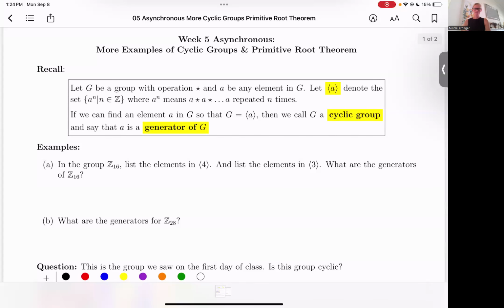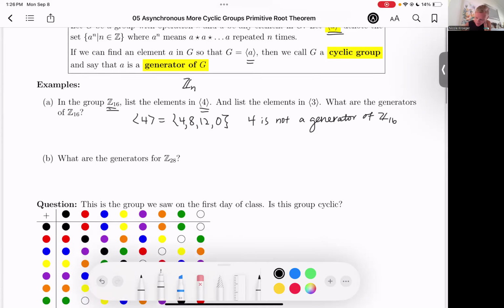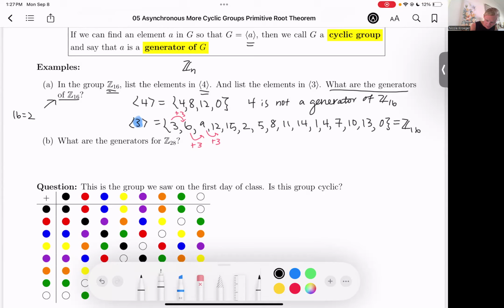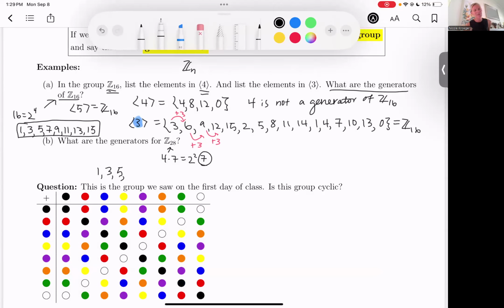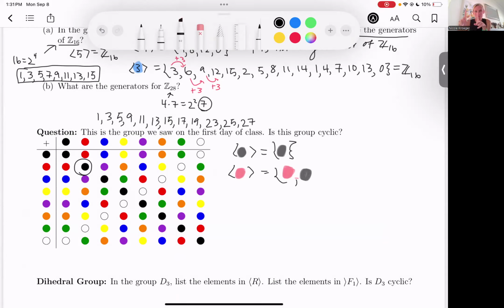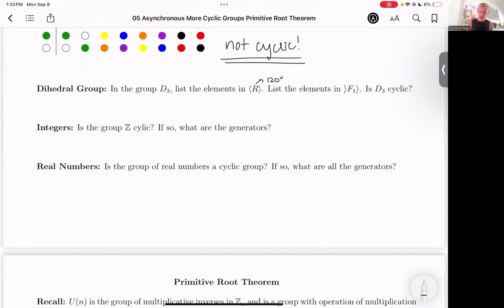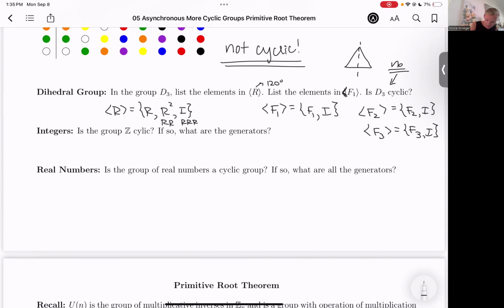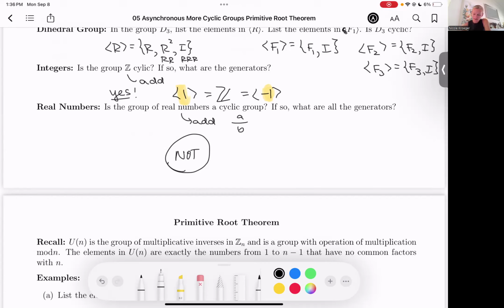05.1 Asynchronous General Cyclic Groups